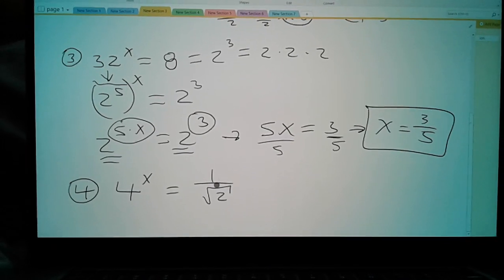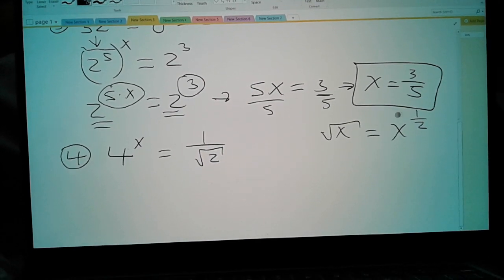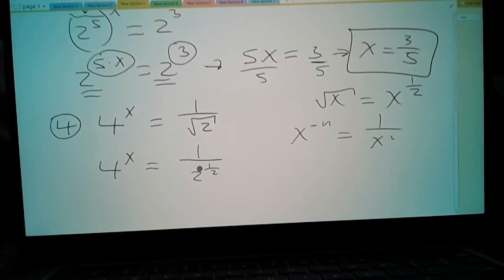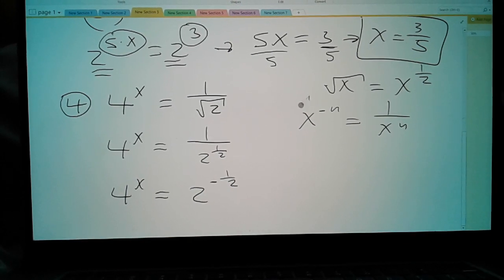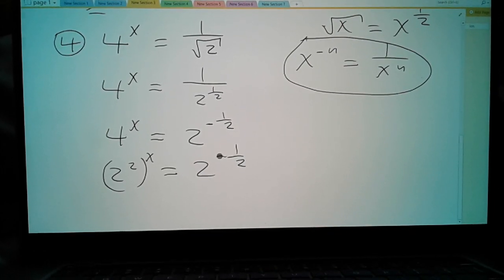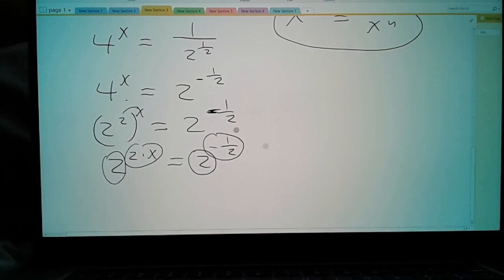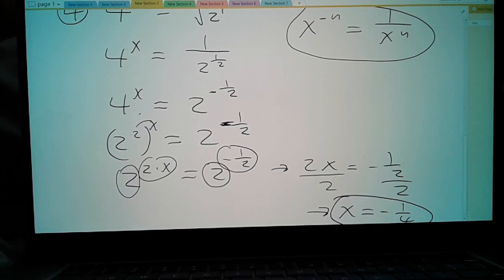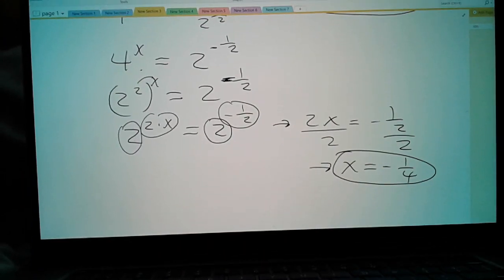May 2, 2021(5)